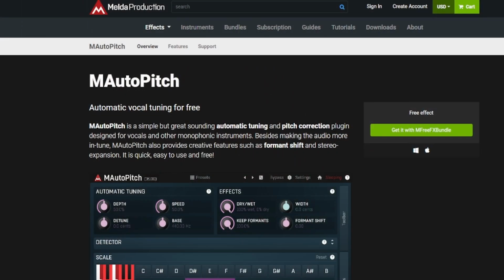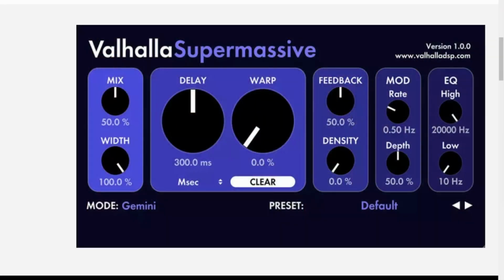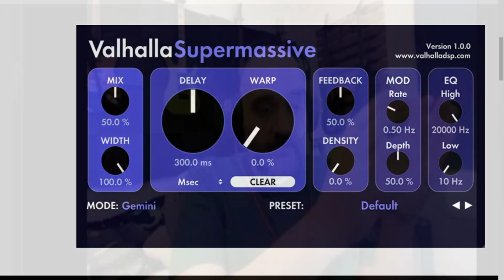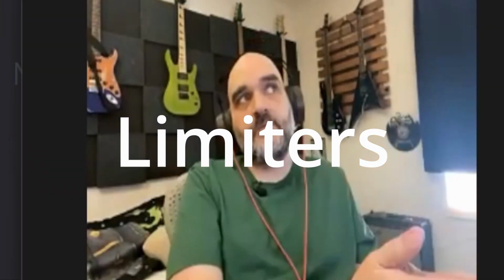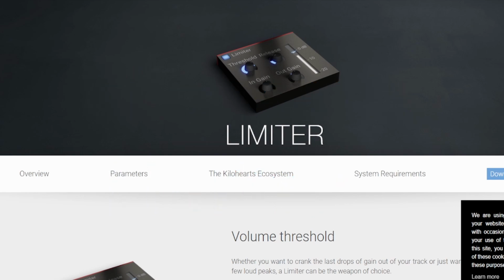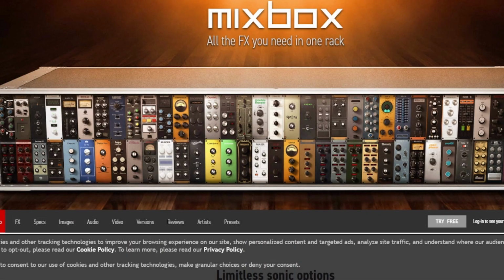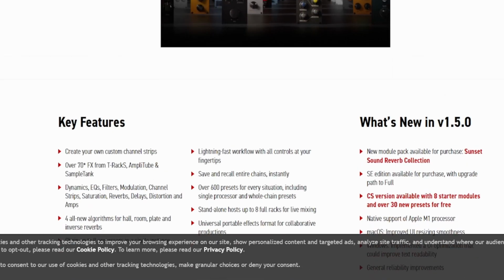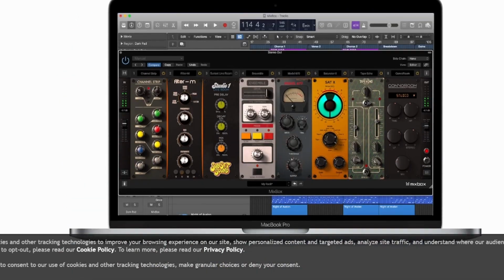Waves Plugins Top Free Replacements